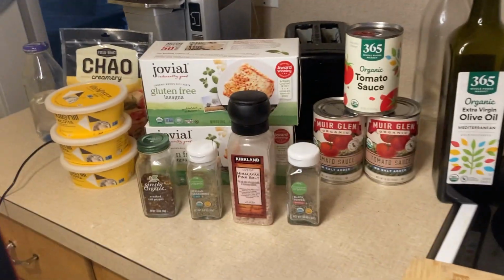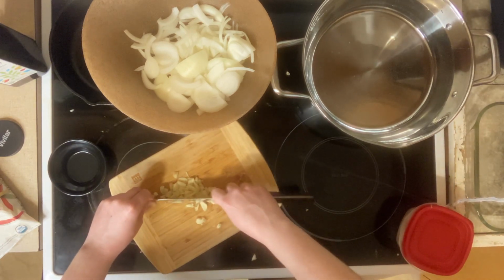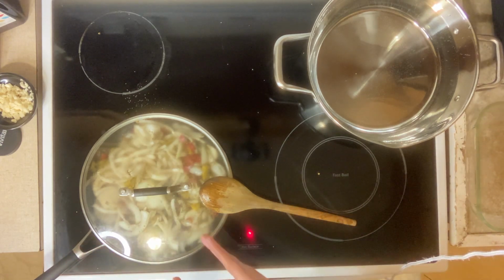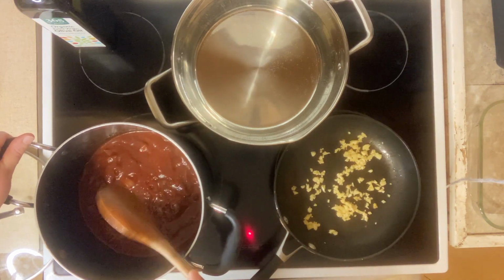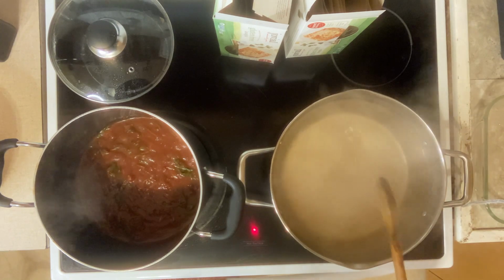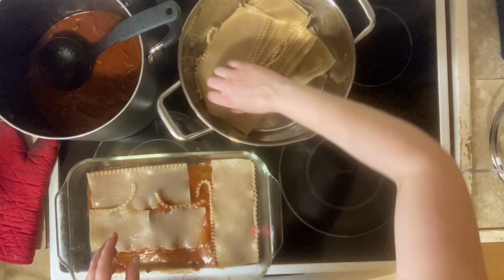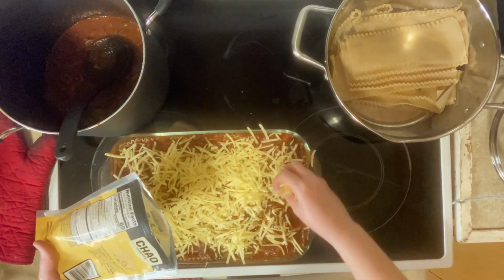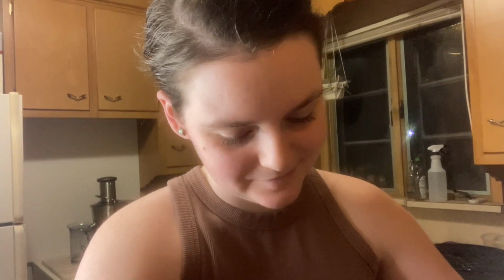Celiac Safe Vegan Lasagna!!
Hello everyone!

Welcome back! Today's video is to show you how I make my vegan lasagna. Like I said in the video the only item I used that wasn't vegan was the gluten-free pasta because it has eggs in it. But if you don't eat eggs I know Banza makes a gluten-free, chickpea pasta you can substitute.

Anyways, I love making lasagna in the cold months so I just wanted to share my recipe with you! It's really delicious and full of nutrients! I hope you enjoy it! I love cooking!

1 Large Yellow Onion
1 Head of Garlic
2 Bell Peppers
1 Big Pack of Mushrooms
1 Pack of Greens
4 Cans of Tomato Sauce
1 Box of Gluten-Free Lasagna
Some Extra Virgin Olive Oil
Salt
Black Pepper
Crushed Red Pepper or Garlic Chili Paste
Rosemary
Thyme
Basil
Sage
(Herbs are best minced fresh and put into the oil just before the onions and peppers)
Kite Hill's Ricotta Almond Milk Cheese
Field Roast's Chao Shreds

Utensils you'll need
Big Pot to Boil Pasta
Pot For Sauce and Veggies
Strainer
Oven Safe Casserole Dish
Large Cutting Board
Sharp Knife
One Mixing Bowl
Stirring Spoon
Spatula To Serve
Spoons to Taste

Tag me in your story if you end up making lasagna!

kdillabaugh22